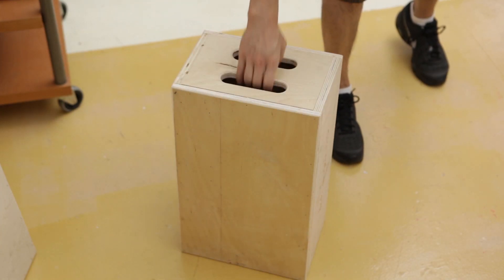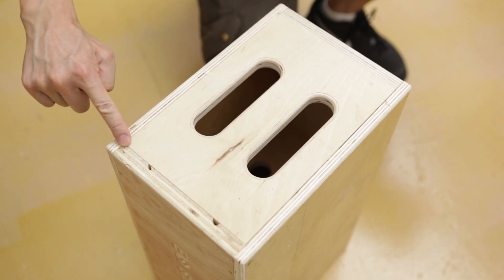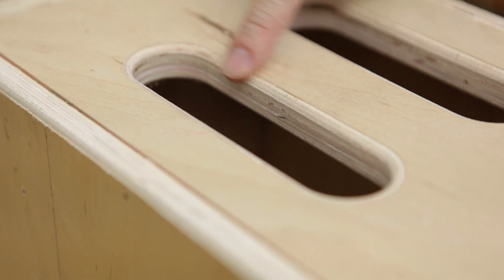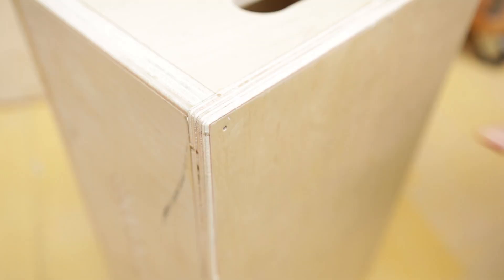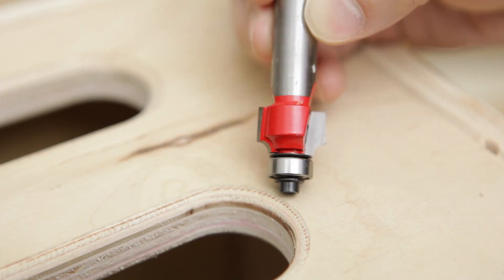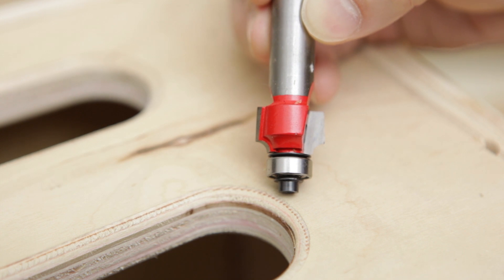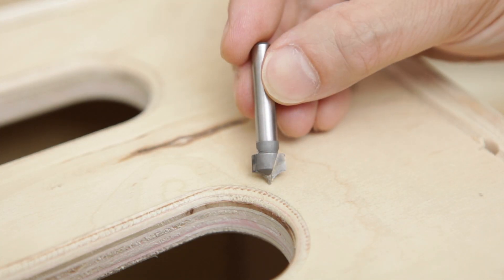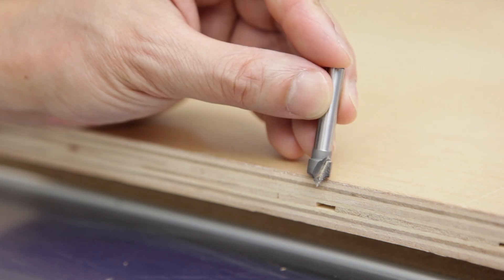Desktop CNC Milling: The Point Cutting Roundover Bit [Core77 ShopBot Series, Ep. 07]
Rounding edges over is a common part of many a woodworking project. But the bearing-guided roundover bits you'd use in a router are not suited to a CNC mill. Instead you'll want to use what's called a point cutting roundover bit, which we'll show you here.